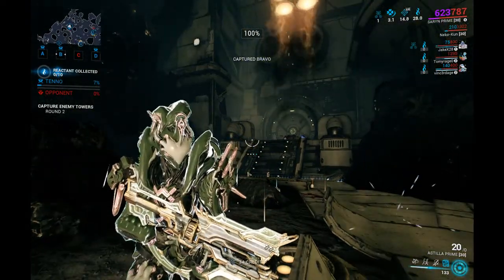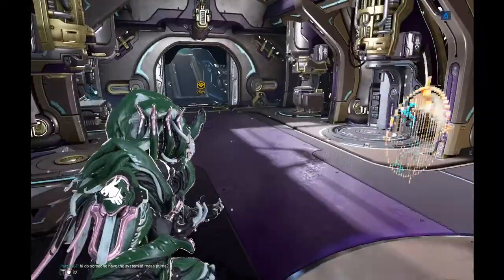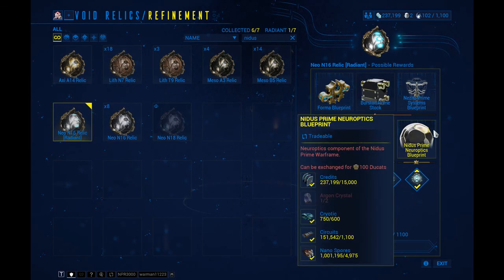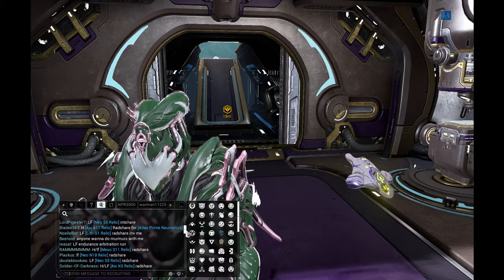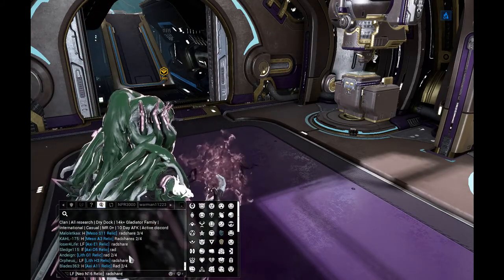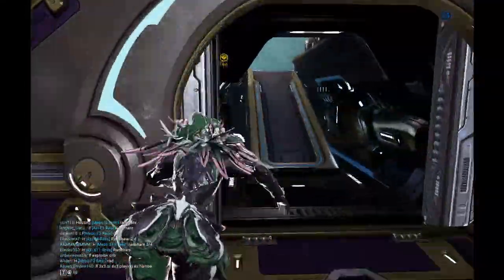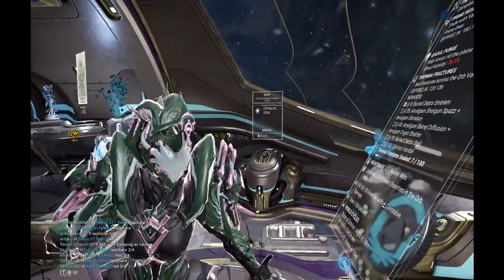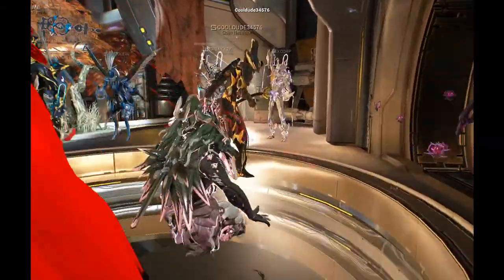How to Get Prime Warframes 2022! Warframe Guide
New to Warframe and want to get a more powerful or better looking frame? Prime warframes are an easy way to do that! They look so good and they are relatively easy to farm. Wondering how to get warframes from the Prime Resurgence Update? Check out how!